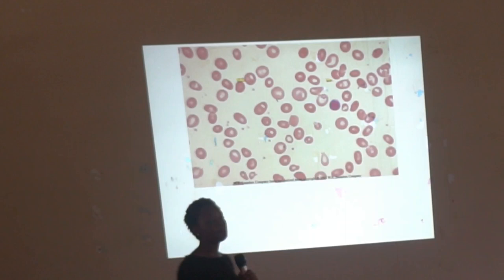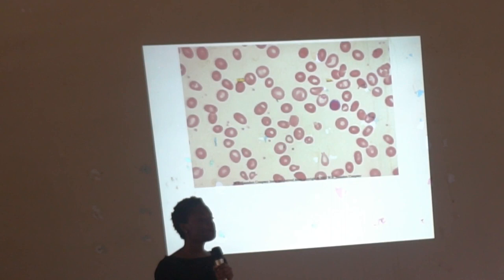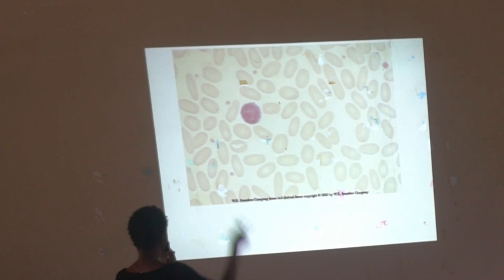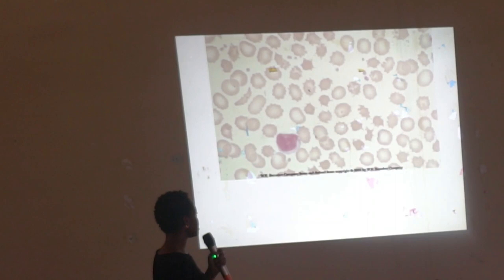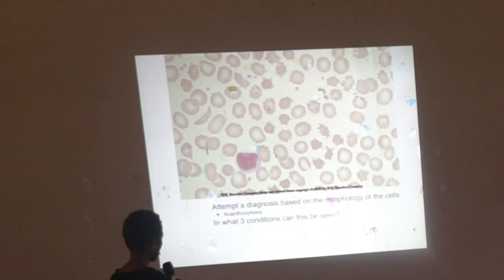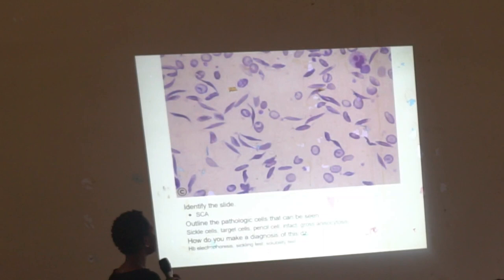STEEPLECHASE TUTORIAL REVISION (HEMAT)||UNMSA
UNMSA Steeplechase Tutorial

Organizer:
UNMSA Academic Committee 2022/23

Captured by UNMSA YouTube Crew

Courtesy: Rt. Hon. Elujekwute Michael _(Chemo-Mike)_
UNMSA PRO, 2022/23